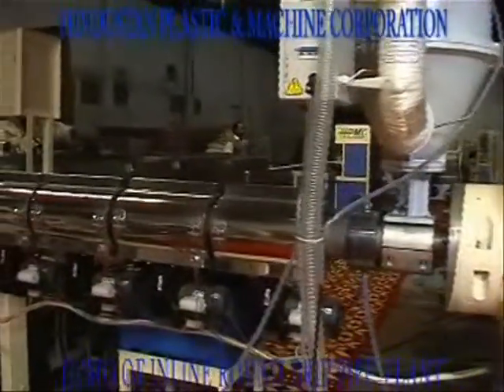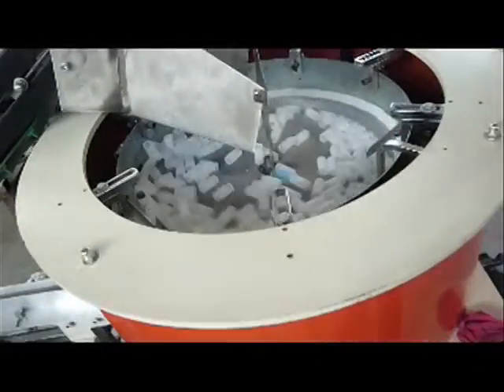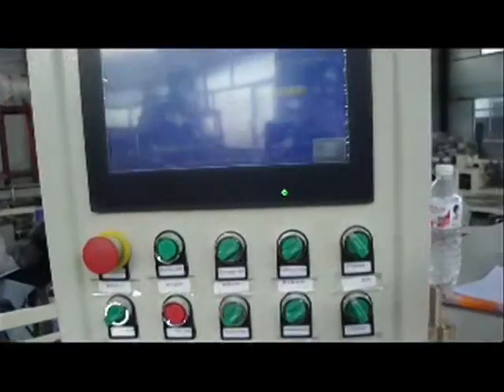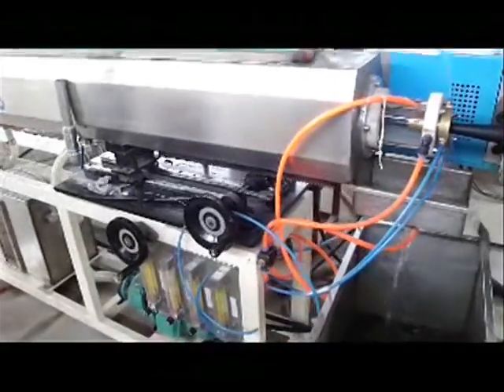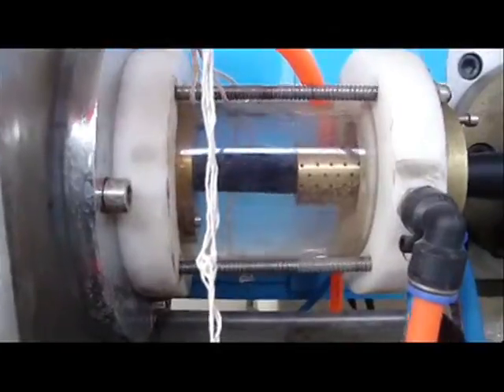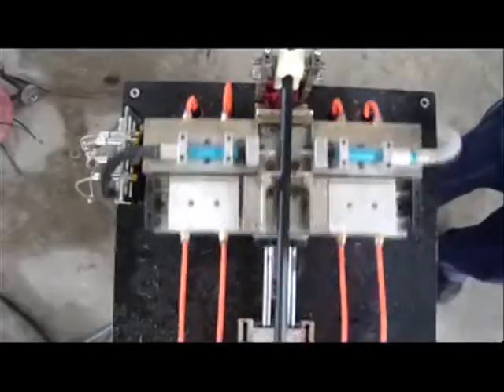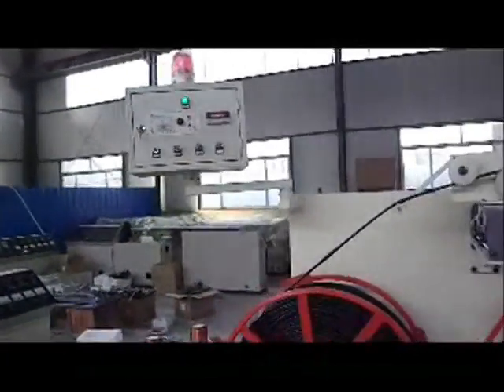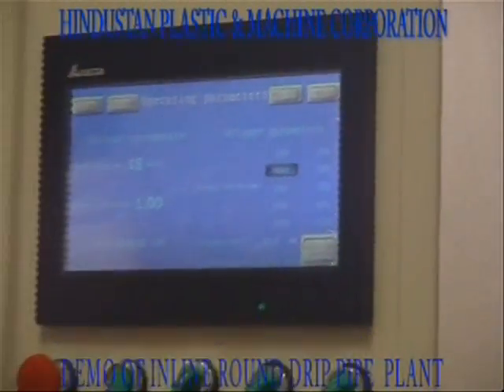Hindustan Plastic Machine Corporation (HPMC)_Round Inline Drip irrigation Pipe extruder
One Of the Leading Manufacture of PVC Pipe Plant and Extrusion Machinery, established in India 1973, the company has emerged as a leading name in the are of extrusion the technology.  Established in the year 1973, HPMC is an ISO 9001 : 2008 certified manufacturer, exporter and supplier of plastic processing machinery. Due to our constant commitment to extrusion technology, we have emerged as a leading manufacturer of machinery for PVC pipes, HDPE pipes, Inline drip irrigation pipes, PVC compounding, Reprocessing, PPR Pipes, PVC profiles, Cable coating, LLDPE layflat pipes, CPVC pipes and many others for a wide range of extrusion processes.